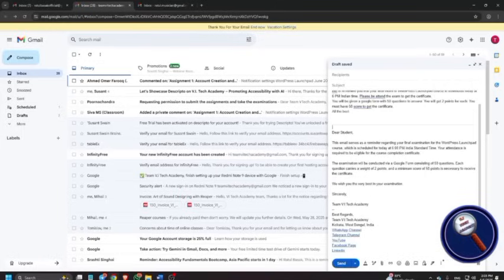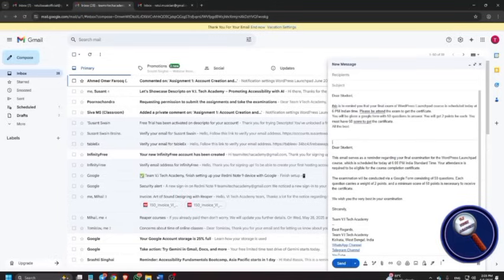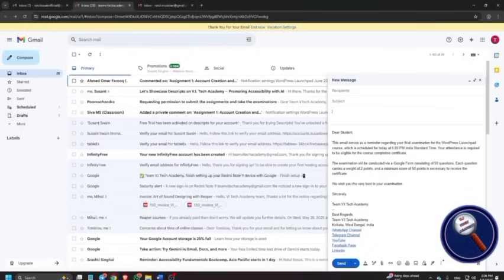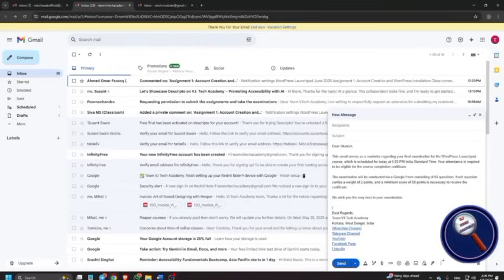How To Write Formal Emails Using AI In Gmail | Gemini Fantastic Update For Gmail Users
📧 Hey guys!
In this video, we're showing you how to use the "Help Me Write" feature in Gmail — a smart AI tool powered by Gemini. ✨
Whether you want to formalize, rephrase, or format your emails, this feature can do it right inside the compose box, saving you time and effort.
We'll also be demonstrating how to use it practically with NVDA, so it's super helpful if you're using a screen reader.
🔧 Perfect for making your emails look professional and clear with just a few clicks!
👉 Check it out and see how it can level up your emailing game.